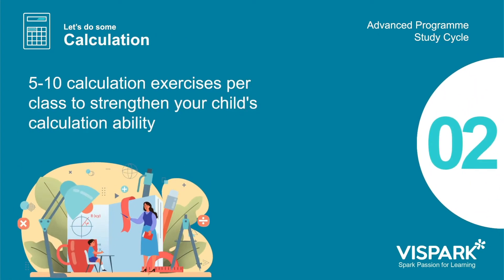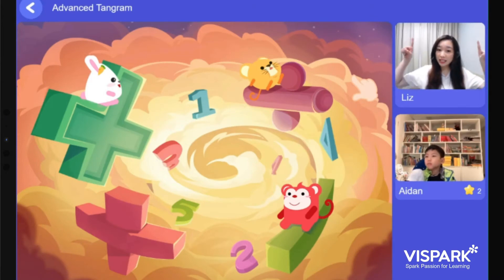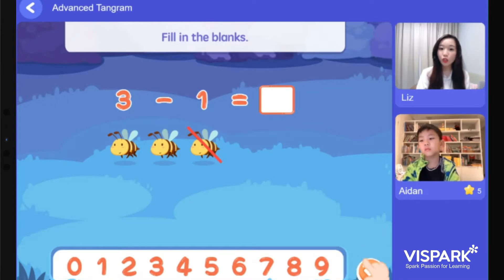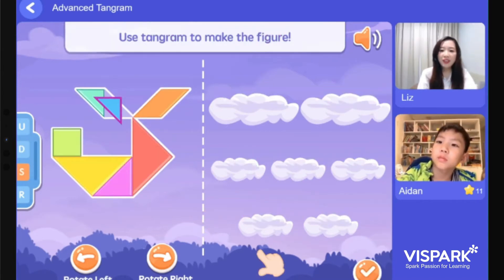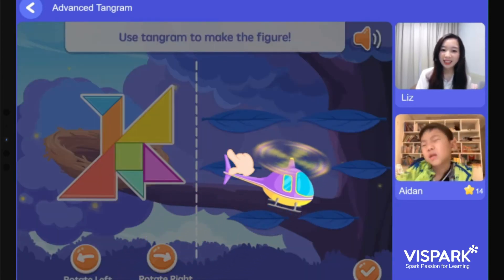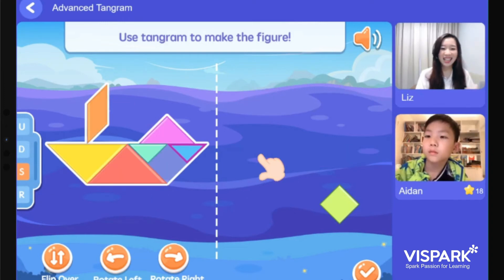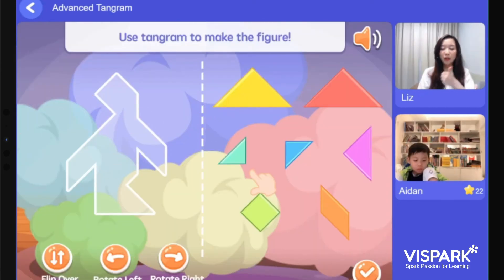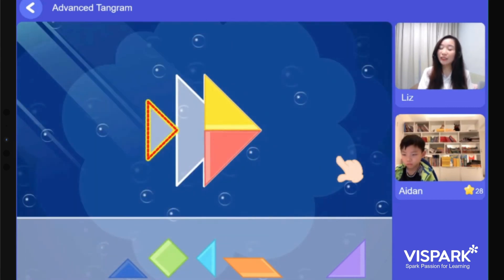VISPARK Math Mastery - 9 steps on how to prep your child for our program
- Learn the 9 steps on how to prepare your child to fully benefit from our lessons
- A snippet of how our lessons are like